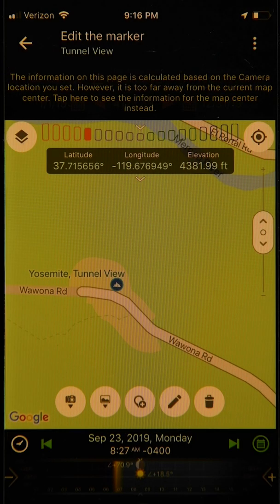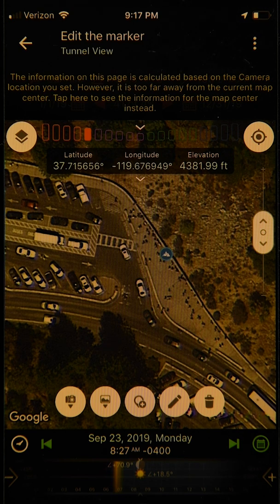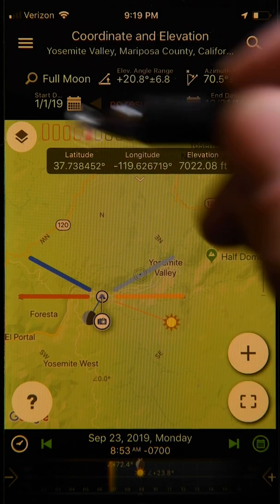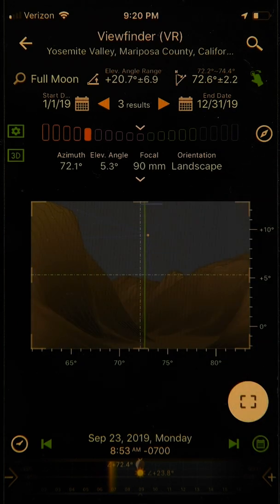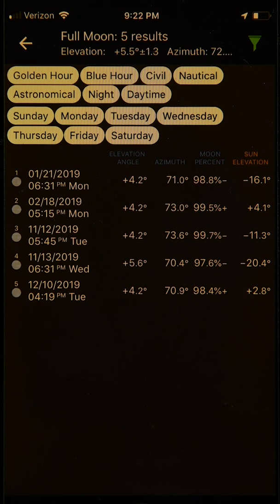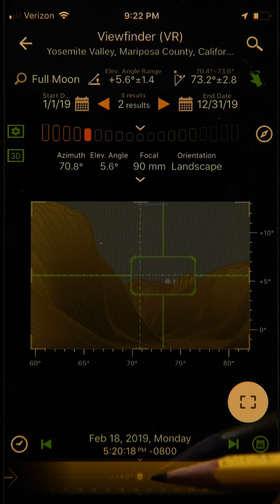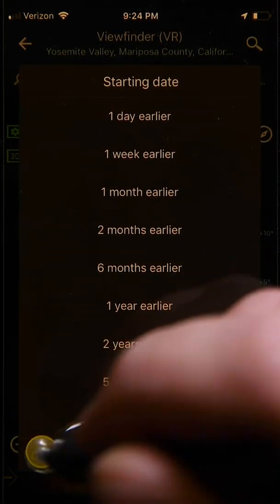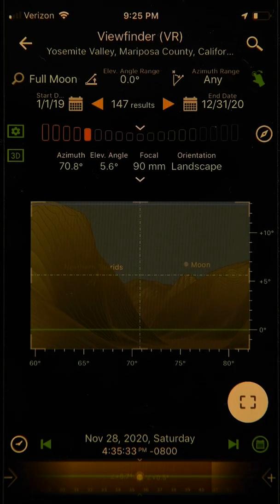17. Sun and Moon Finder Advanced (Planit Video Tutorial 2018.12)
In this video, you will learn how to use the Sun and Moon Finder feature to find a perfect time to capture the Half Dome under the Full Moon during golden hours.